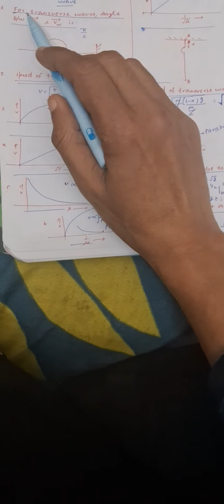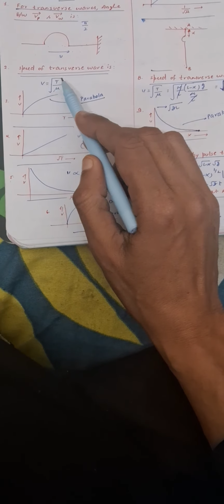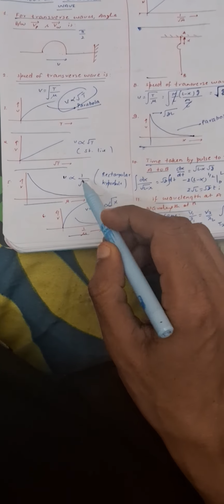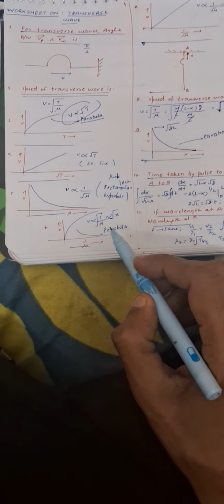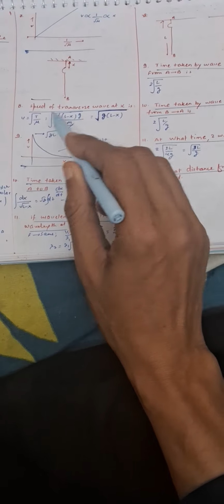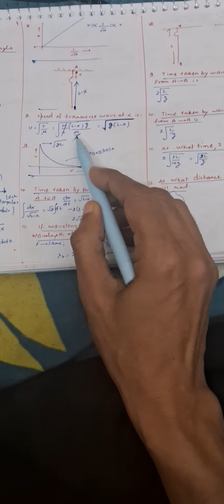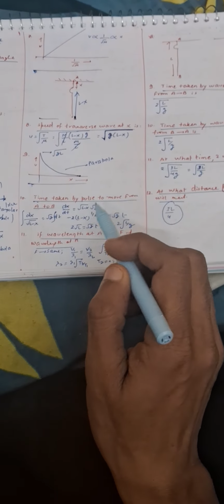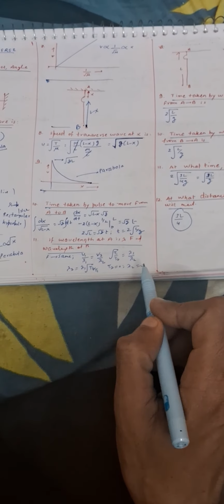worksheets on transverse waves-1-acharya vishvendra